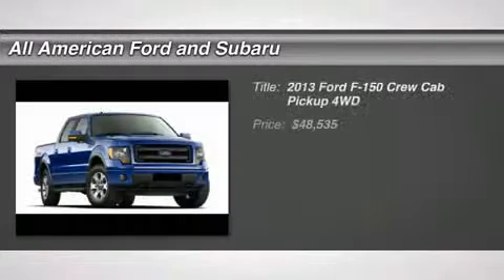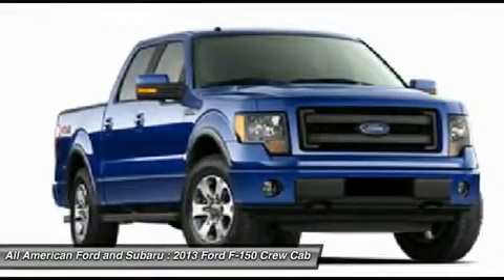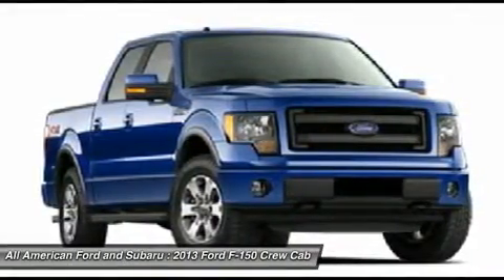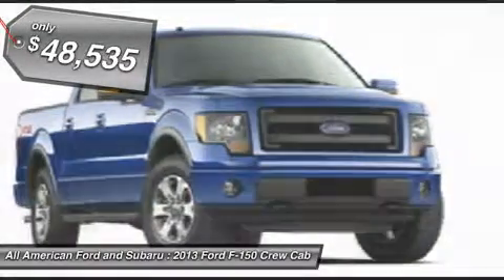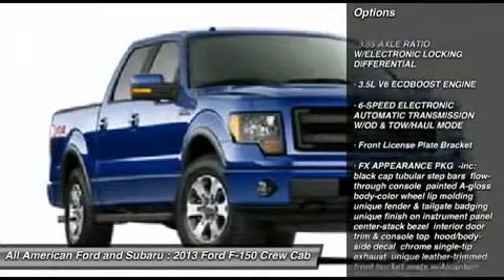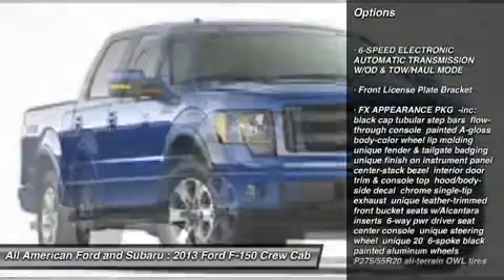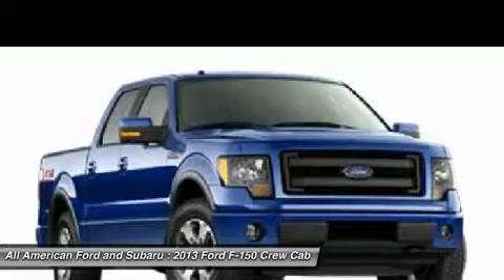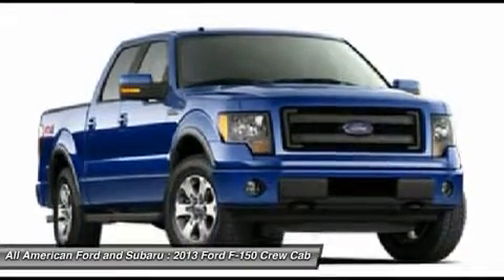2013 FORD F-150 Old Bridge, NJ 130974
2013 FORD F-150 Old Bridge, NJ
Stock# 130974

STERLING GRAY METALLIC FX APPEARANCE BUCKET SEATS BLACK INTERIOR PREFERRED EQUIPMENT PKG. EQUIPMENT GROUP 401A ECOBOOST 3.5L V6 ENGINE ELECTRONIC 6-SPD AUTO P275/55R20 BSW ALL-SEASON 3.55 ELECTRONIC LOCK RRAXLE NJ ENVIRONMENTAL PROTECT FEE FRONT LICENSE PLATE BRACKET CALIFORNIA EMISSIONS SYSTEM POWER MOONROOF TAILGATE STEP FX APPEARANCE PACKAGE